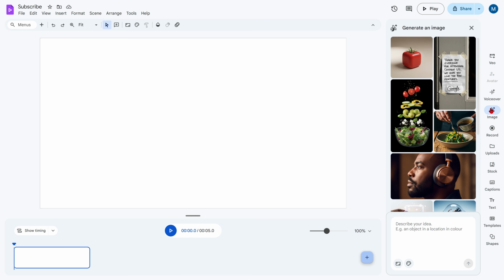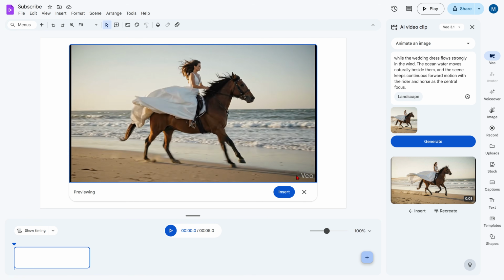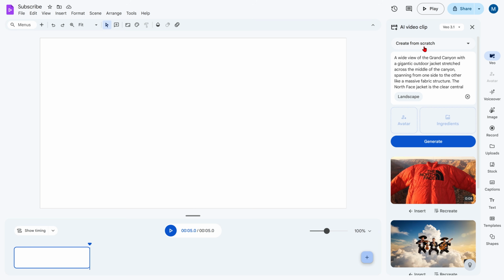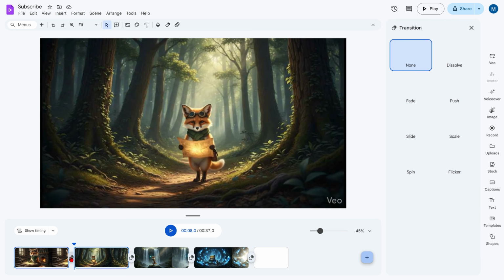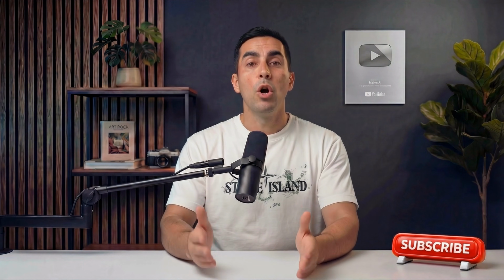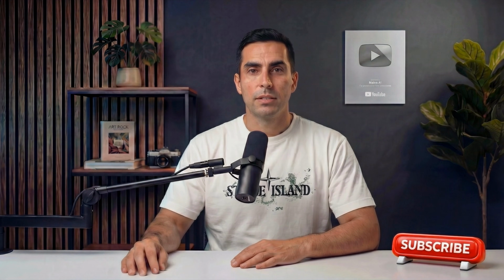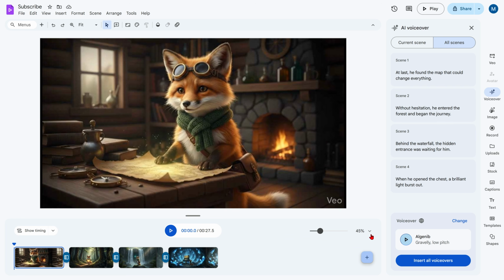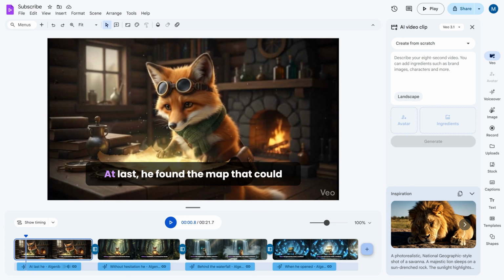Don't Pay for AI Video! Google VEO 3.1 is Here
Stop wasting money on expensive AI video subscriptions. In this video, I show you a free all-in-one workflow for creating AI videos with Google VEO 3.1: text-to-video, image-to-video, realistic AI images, voiceovers, captions, transitions, stock assets, and longer video workflows.

We’ll start by creating better images first, then turn them into video, keep the same style across scenes, add voiceovers, generate captions, and build longer content without stacking paid tools. I’ll also show what to do if some features are not appearing in your account yet, because these tools are still rolling out.

Plus, I break down a cinematic ad workflow using Higgsfield, including AI avatars, product videos, marketing templates, Seedance 2.0 generation, image-to-video, and editing tricks for more polished content.

Chapters:
0:00 Stop paying for limited AI video tools
1:06 Access Google’s free AI video tool
1:23 Images, branding & consistent styles
2:27 Generate videos with VEO 3.1
3:09 Make longer videos from scenes
3:45 Transitions, motion & sound
4:33 Higgsfield: cinematic AI ads workflow
5:44 AI voiceovers for every scene
6:28 Recording, stock assets & captions
7:03 Missing features and rollout timing
7:22 Free PDF prompts & AI tools directory
8:04 Final thoughts

This content is for educational and informational purposes only and is not legal, financial, or professional advice. The tools and workflows shown are based on the features available at the time of recording, and results may vary by region, account, rollout stage, subscription status, device, and platform updates. Only upload voices, faces, images, products, logos, music, footage, and other assets that you own, are licensed to use, or have explicit permission to use commercially. Do not impersonate real people, mislead viewers, create harmful or deceptive synthetic media, violate privacy/publicity rights, or use these tools to bypass paid services in a way that violates any platform’s terms. You are solely responsible for the content you generate, publish, monetize, and promote.